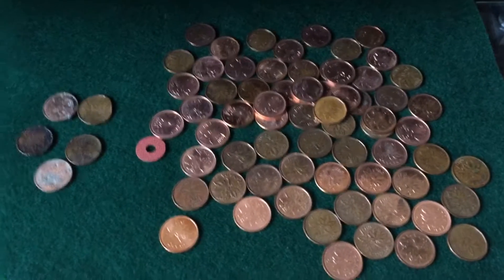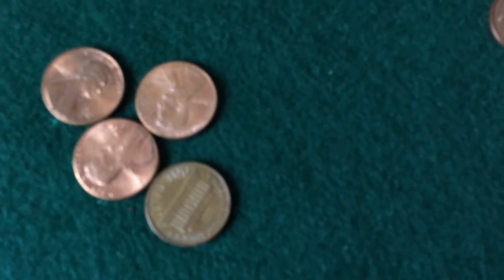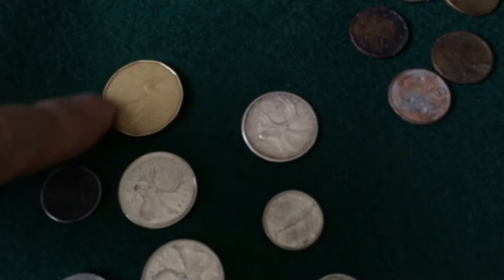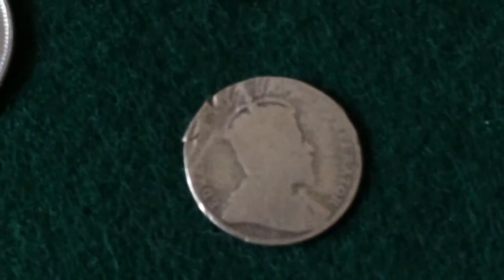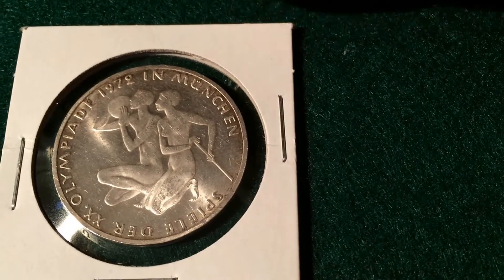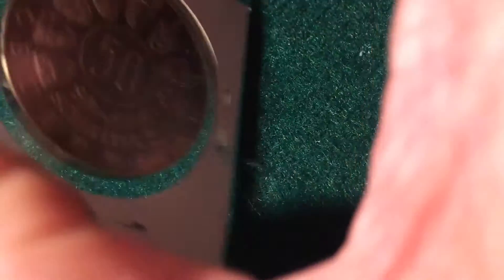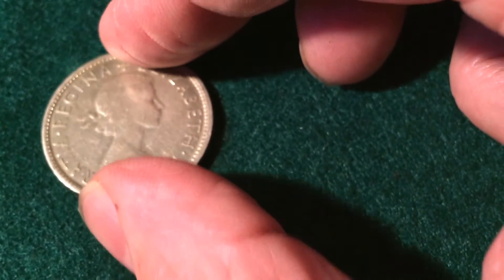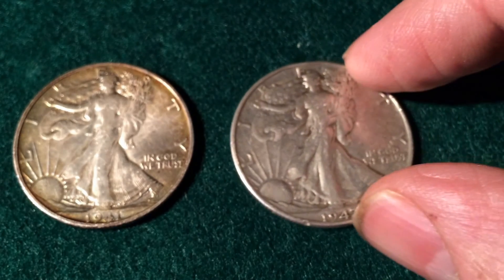Coinstar bonus and some LCS pickups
coinstar haul LCS pickups